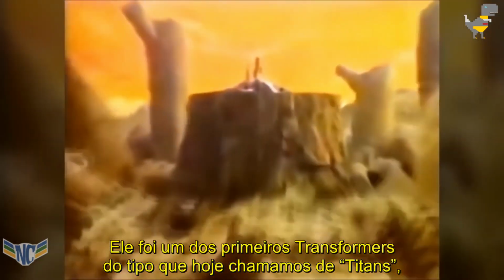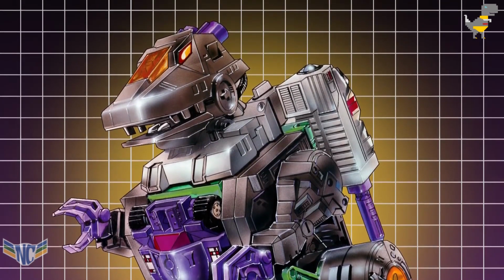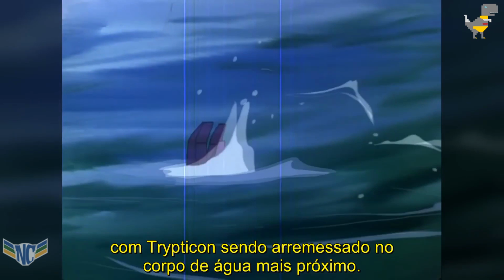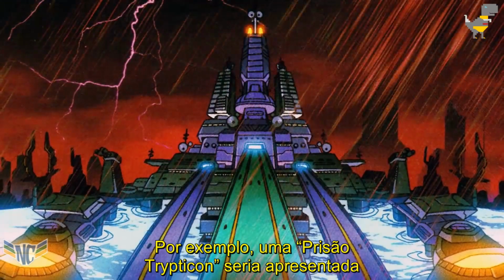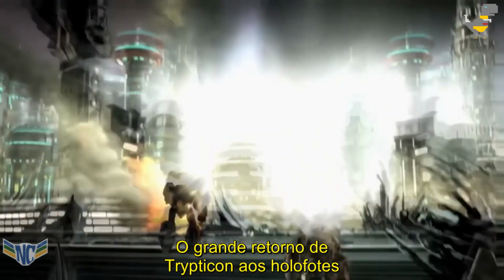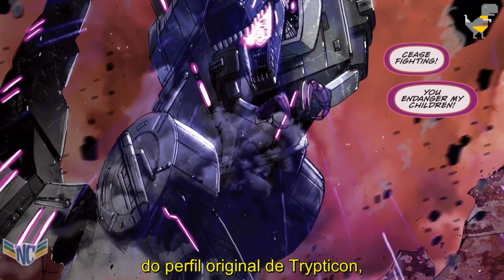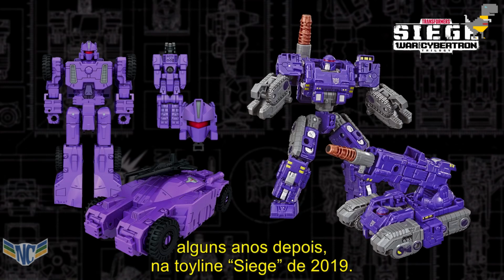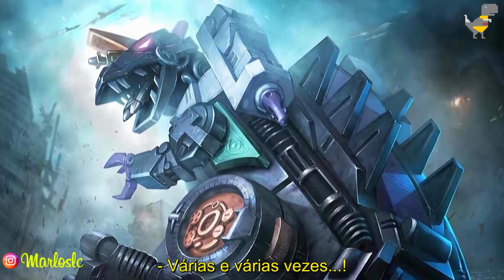Transformers The Basics: Ep 149 - TRYPTICON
No Episódio 149... os Titãs retornam ao The Basics, enquanto nos debruçamos sobre a história do Decepticon city-bot original, TRYPTICON!

Transformers The Basics é uma série criada por Chris McFeely e disponibilizada em seu canal no YouTube: